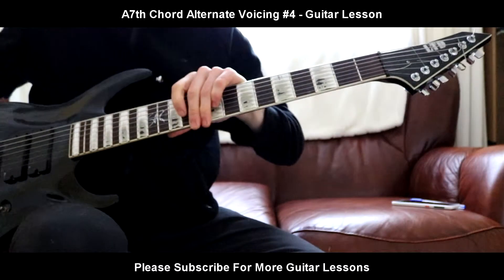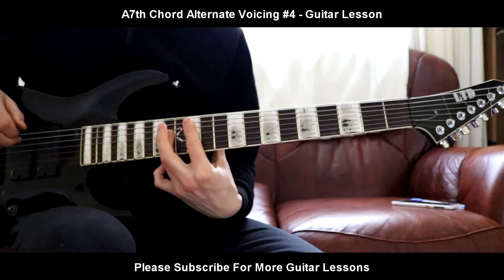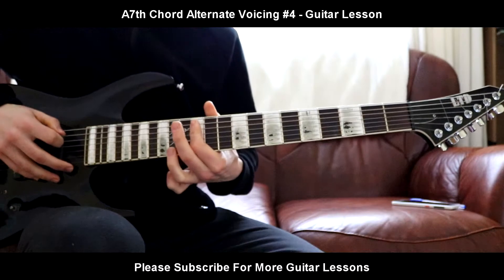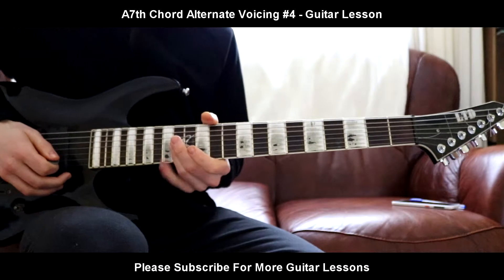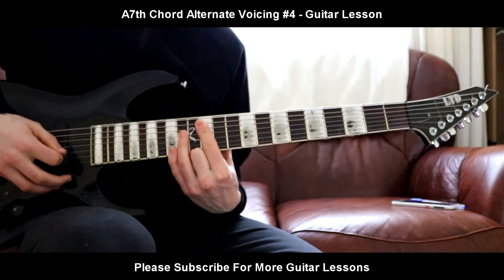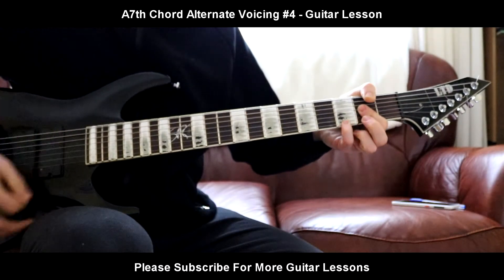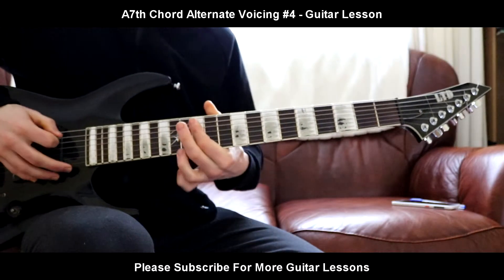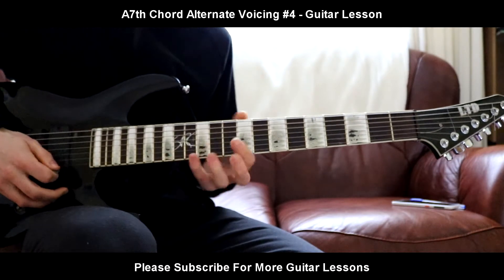A7th Chord Alternate Voicing #4 - Guitar Lesson!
Again another Voicing of the A7th Chord! :)